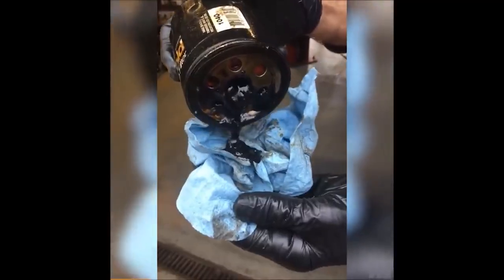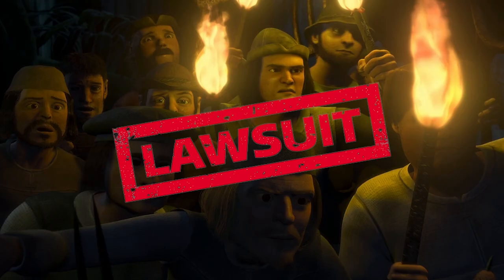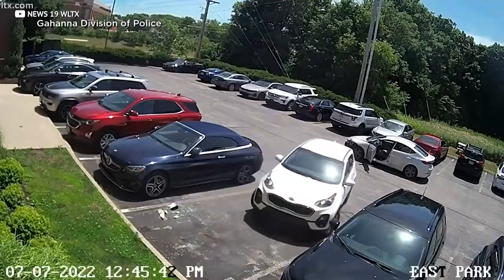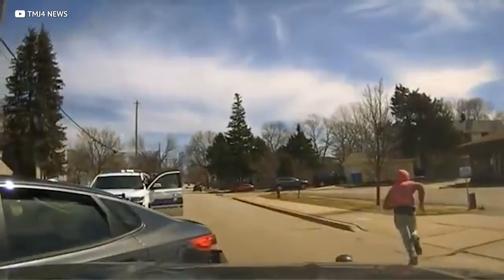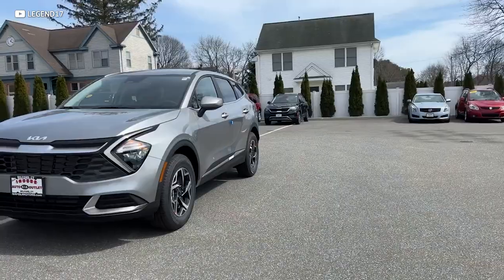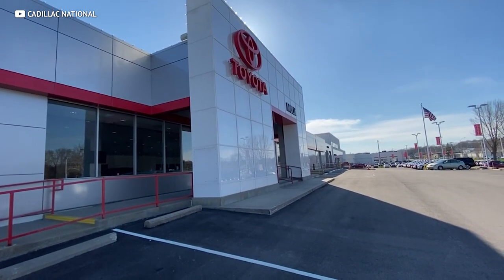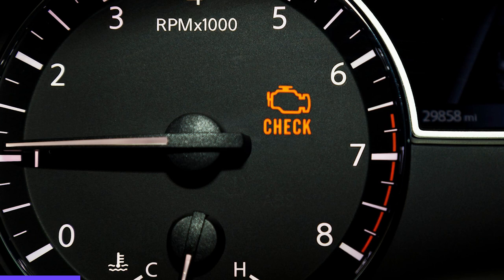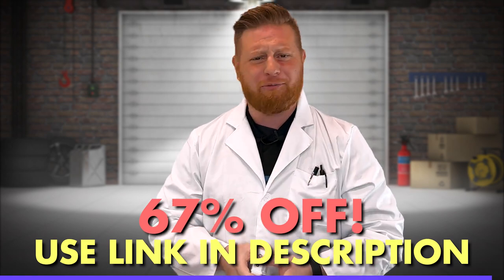Why Hyundai's Are SO EASY To STEAL (huge problem!)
Hyundai's Fatal Flaw - Why They're SO EASY To STEAL! 🚗
Why are Hyundai

In the world of automobiles, even the giants can stumble, and Hyundai's got a story to tell. Sometimes car makers make mistakes, and while they can't always build perfection; it's important to own up to the flaws. Join us as we delve into some of the most eyebrow-raising automotive engineering mistakes that manufacturers from around the globe have made we'll and examine their questionable attempts to address these issues.

From GM's tape fix for excessively bright headlights to Audi's creative butyl tape solution for fuel leaks, and now, Hyundai's vulnerability to theft, we're laying it all on the table.

🔧 Uncover the engineering blunders that left us speechless.
🚘 Explore Hyundai's surprising oversight in security.
💡 Gain an insider's perspective on the unsung mishaps of the auto industry.

If you're a car enthusiast, this video is your backstage pass to the automotive world's hidden secrets. We'll discuss the missteps that keep us all guessing.

🔒 Is Hyundai's security up to par, or are thieves having an easy time?
📈 Understand the impact of these engineering flaws on the automotive landscape.

Don't miss this deep dive into Hyundai's Fatal Flaw.

Snag a FIXD